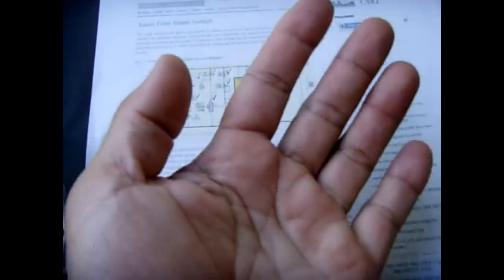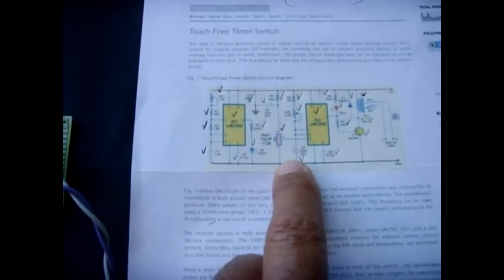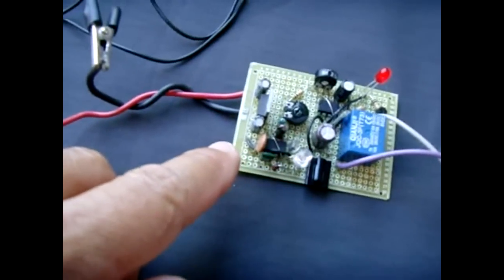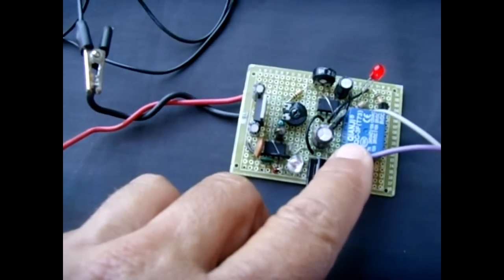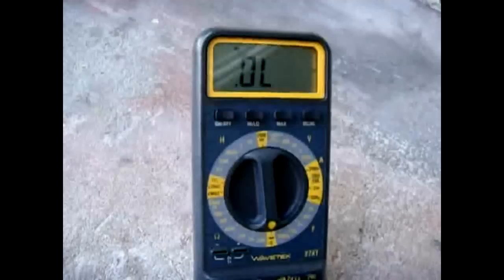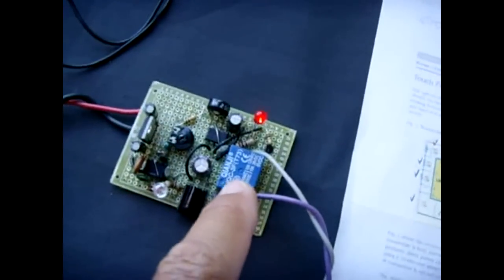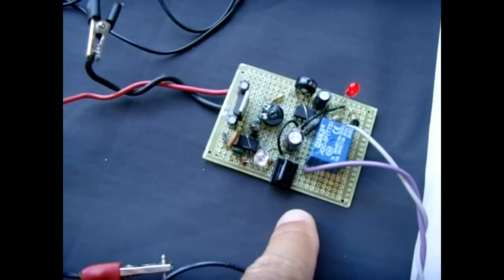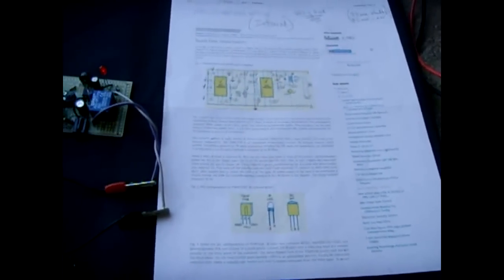Hand Wave Sensor Switch Relay Circuit(Very Good)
If your looking for a circuit that will activate a relay for a set time (second/minutes or hours) with a simple wave of the hand in front of an IR sensor, then this circuit is for you. This is the same type of circuit used in bathroom hand driers, and faucets to trigger solenoid valves. Trigger whatever you want up to the rated output of the relay